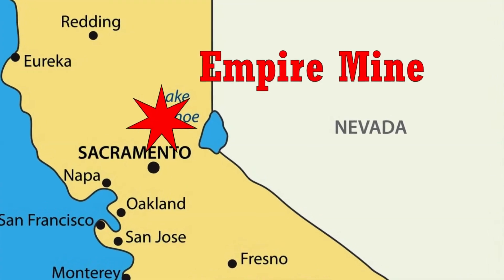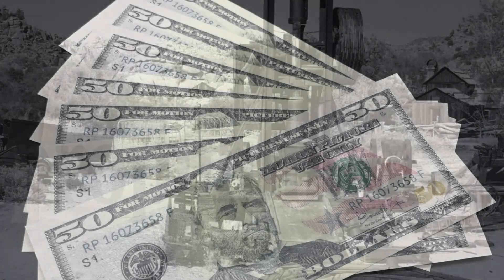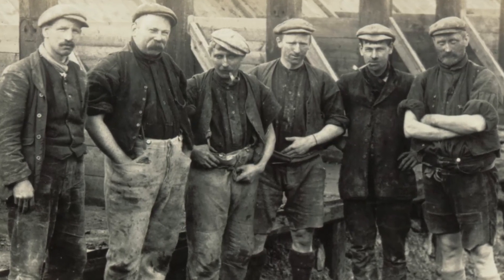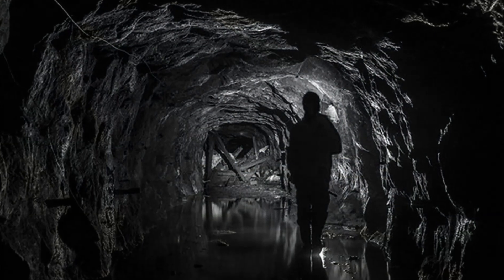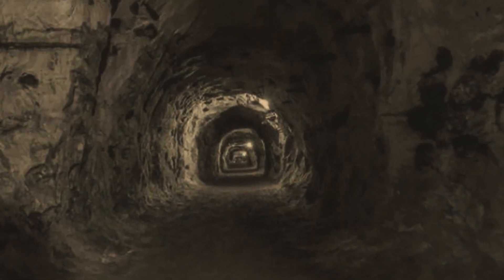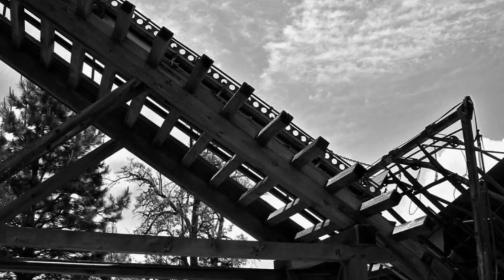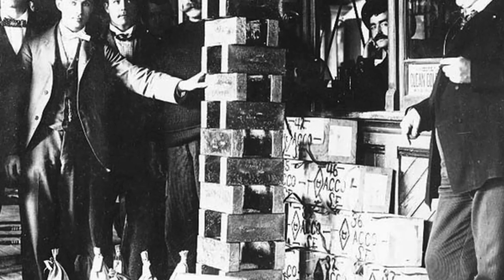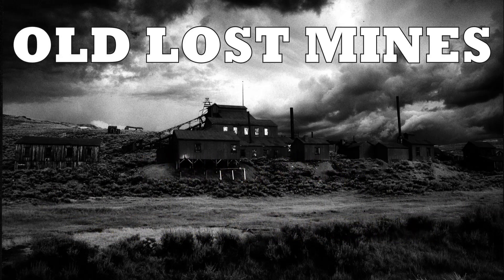They ONLY Got 20% Of The Gold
Located in Grass Valley, this mine was discovered by accident by George Roberts who was a lumberman, and that while he was surveying some trees in the area, he happened to glance at his boots and noticed tiny gold flakes on them, but this gold he couldn’t pan it out for it was embedded in quartz.. The only way to get at it was dig it up and crush the rock. But this was very difficult for the time and a new and efficient method of extracting the gold from the quartz was in dire need. Seen the difficult task George sold his rights to the land for a mere $350 in 1851. Little did he know he was quite literally standing on a gold mine . George couldn't have known that in a mere 13 years, by 1864, the mine would already have produced one million dollars worth of gold.

If you enjoy videos like this, why not consider becoming a subscriber.